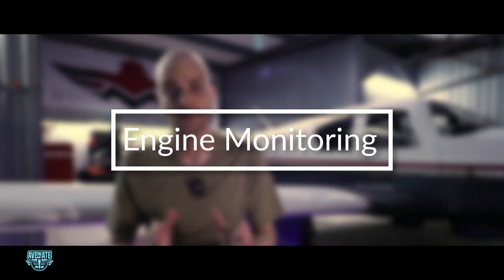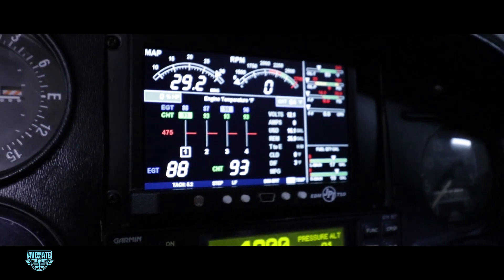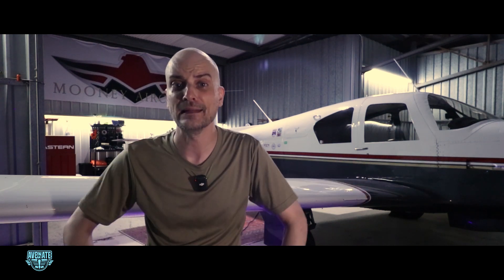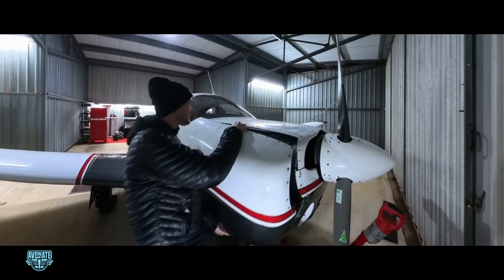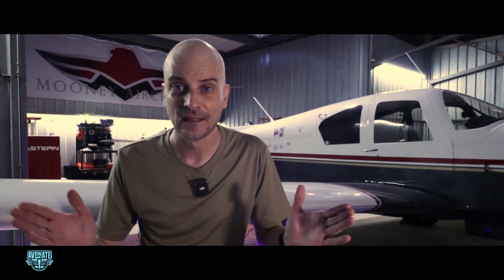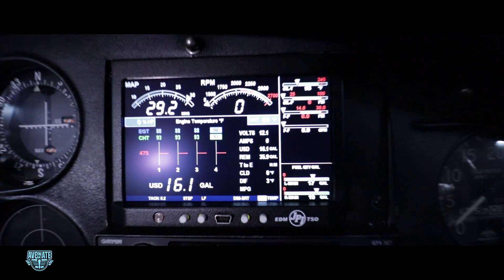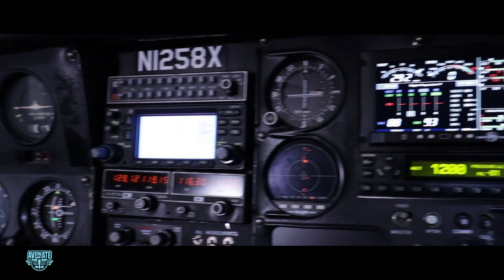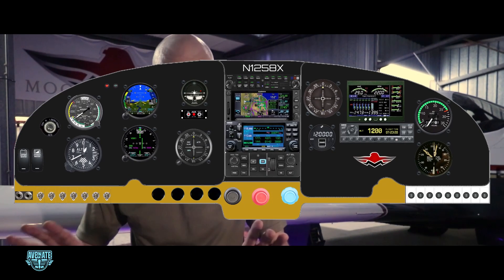JPI EDM 900 Install in My Mooney – Avionics Upgrade (Part 1 of 3)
In Part 1 of my 3-part avionics upgrade series, I dive into the first major step of modernizing my 1964 Mooney M20E — installing the JPI EDM 900 engine monitor. This upgrade replaces my old analog gauges with a sleek, digital glass display that provides real-time engine data and critical performance insights.

Whether you're considering this upgrade or just love cockpit tech, you'll get a close-up look at how this system transforms engine management.

🔧 Aircraft: 1964 Mooney M20E
📡 Avionics: JPI EDM 900
🎬 Part 1 of 3 in the full avionics transformation series

Flight Gear I use:
iPad Case
Mount for iPad
Garmin GPS Locator

Video Gear I use:
360 Camera
GoPro Hero 8
Audio Recorder